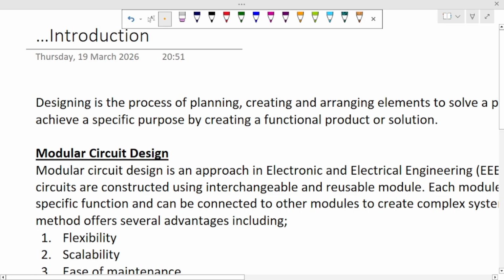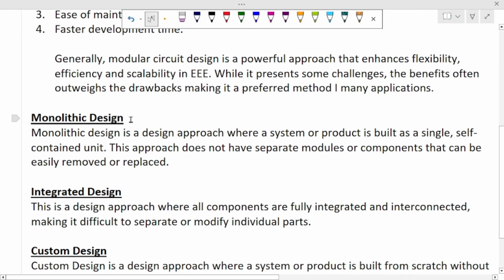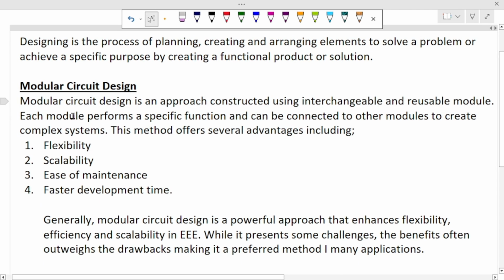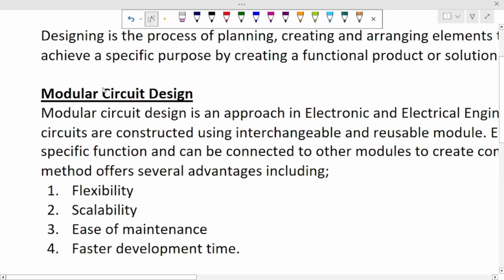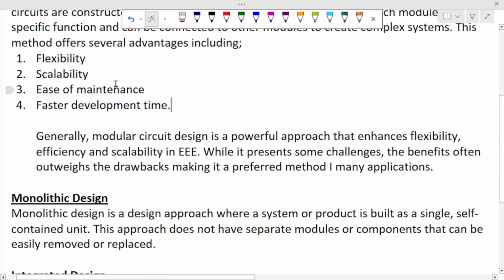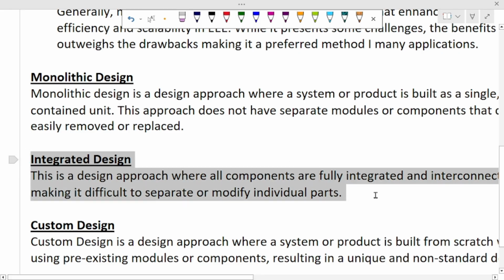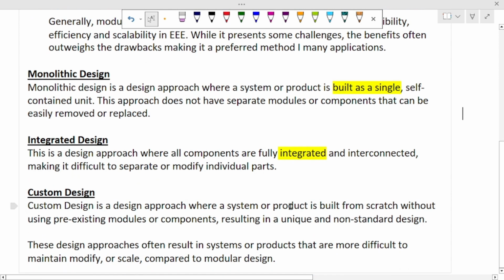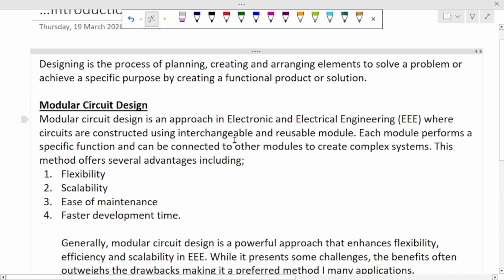EEE 555 #1 Design definition and approach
In this lesson, we break down the four fundamental approaches to Electronic System Design. Whether you are building a simple prototype or a mass-produced consumer device, choosing the right design strategy is critical for success.

What we cover in this video:

Modular Design: Using interchangeable parts for flexibility and ease of repair.

Monolithic Design: Building everything as a single, indivisible unit for simplicity.

Integrated Design: Combine components to save space and improve performance.

Custom Design: Build from the ground up for specific needs.